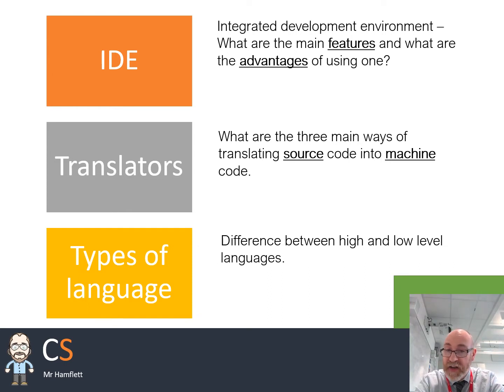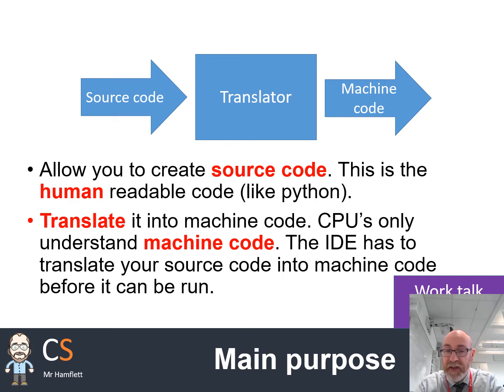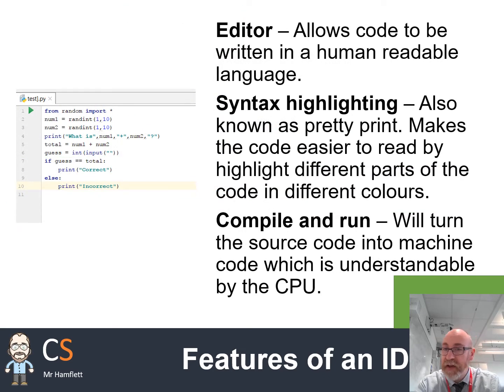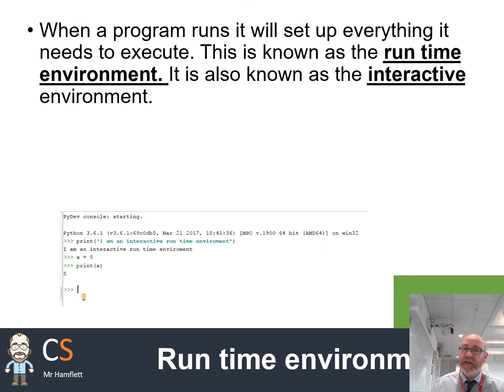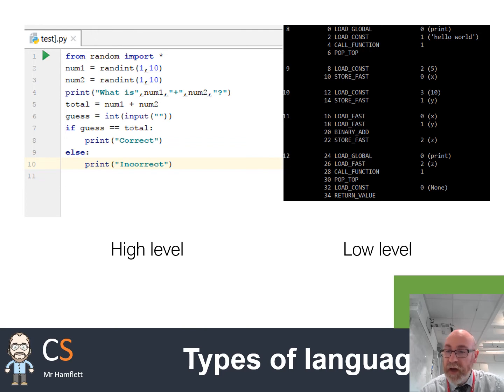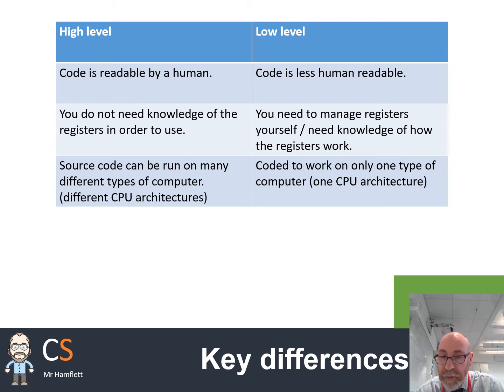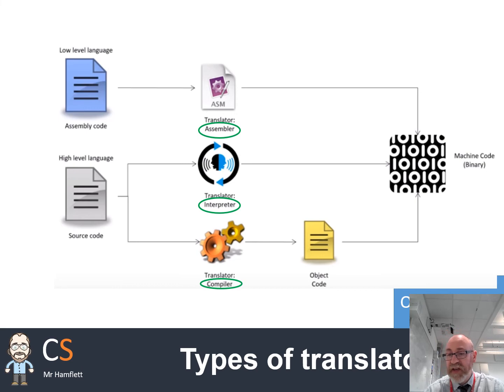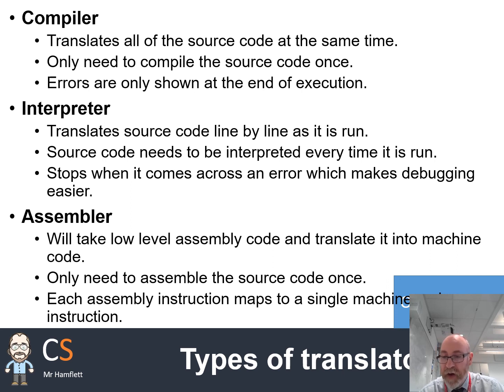GCSE OCR Computer science - IDE and translator revison